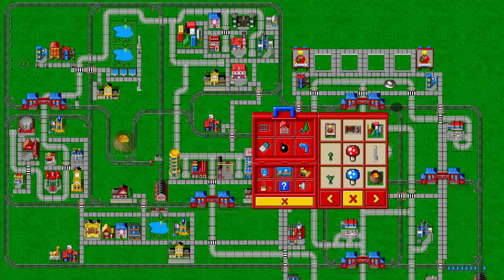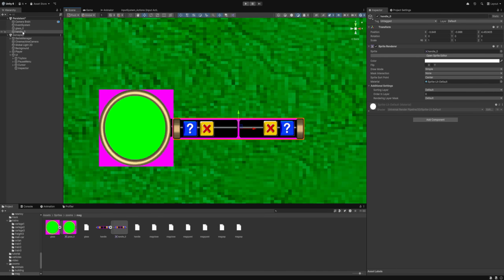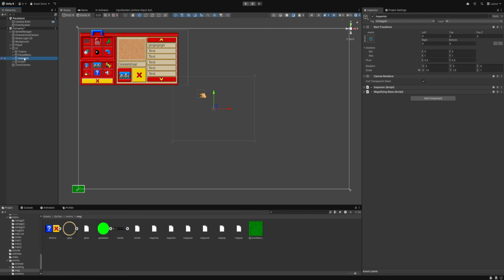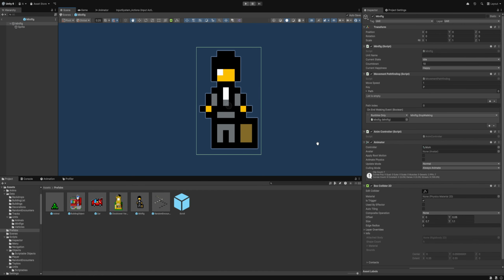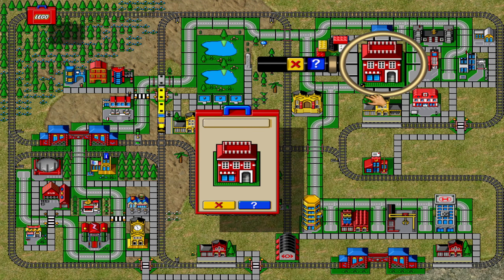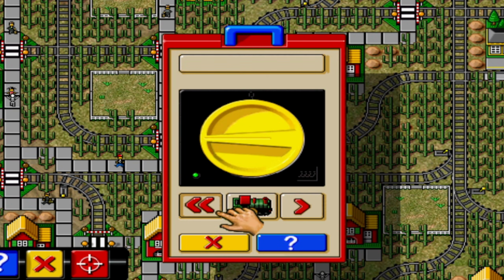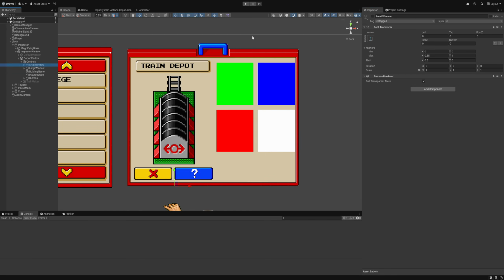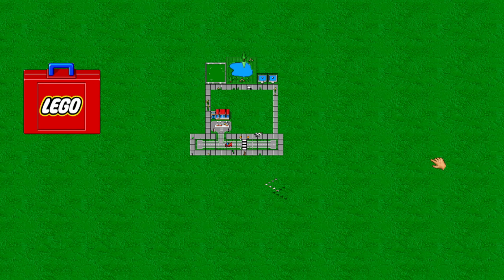Inspecting Minifigs In My LEGO LOCO Remake - LEGO LOCO Devlog #5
Let me know your name suggestions for the minifigs in the comments!
You can now inspect the minifigs populating the cities in my faithful remake of LEGO LOCO, and I've also started working on the trains.

Chapters:
00:00 The Inspector
03:46 Minifigs
07:26 Buildings
08:23 Train Controls
09:53 Train Depot
11:54 Subscriber Wars
12:25 The End